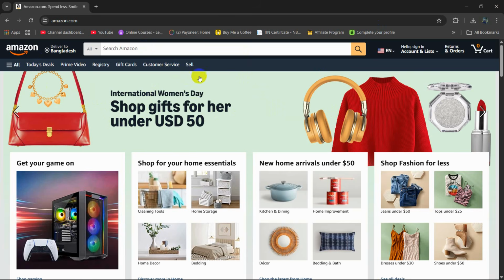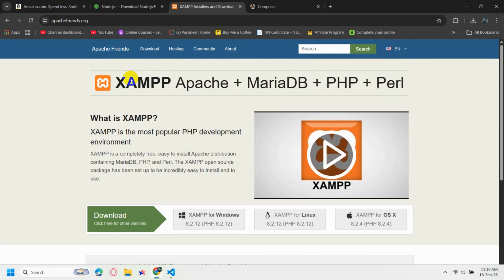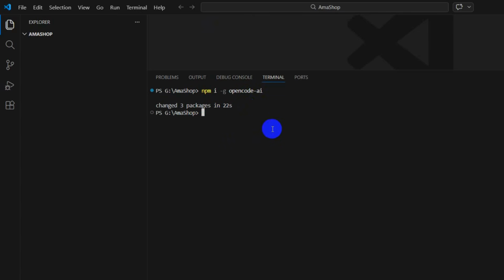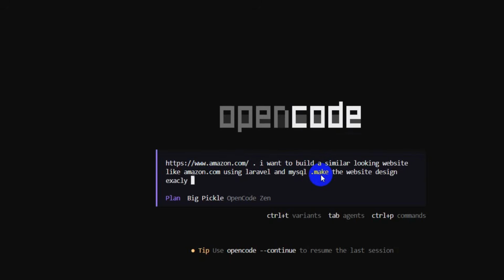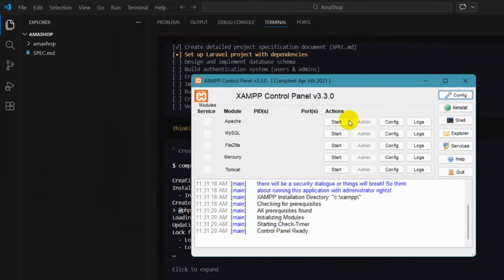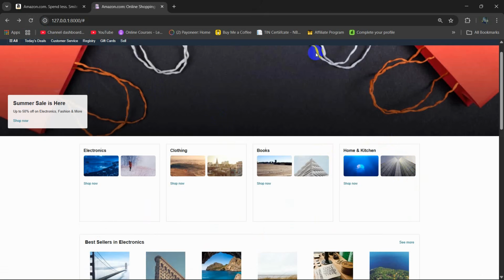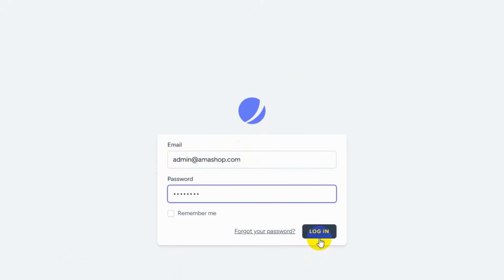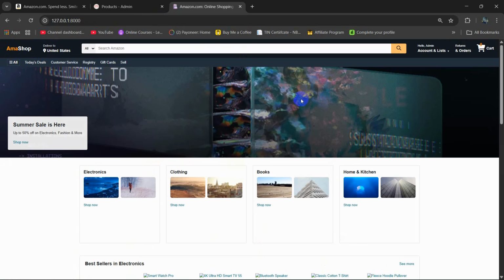Clone Any Website with Admin Panel in Laravel Using AI (100% FREE )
In this video, I will show you how to clone any e-commerce website in Laravel using AI — completely FREE. You’ll learn how to generate the frontend, backend, and a full admin panel with product management, orders, users, and dashboard functionality using AI tools.

This step-by-step Laravel tutorial is perfect for beginners and developers who want to build an e-commerce clone quickly without writing everything manually. If you want to create a professional online store with admin dashboard using AI, this guide is for you.

🔥 What You’ll Learn:

How to use AI to generate Laravel e-commerce project

Create admin panel & dashboard

Product, order & user management system

Free tools to speed up development

Best structure for scalable Laravel projects

🚀 Perfect for freelancers, students, and developers.

🏷️ Tags (Search Optimized)